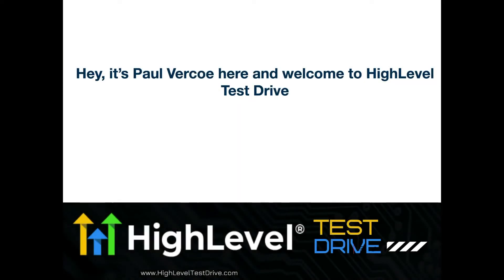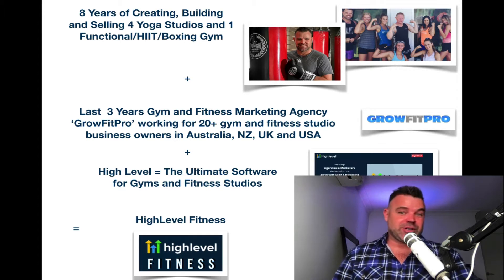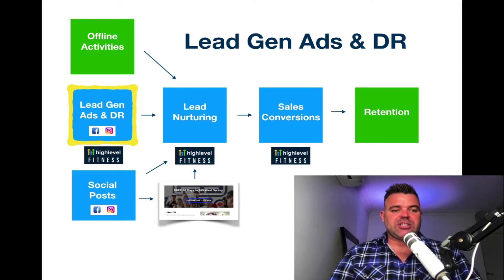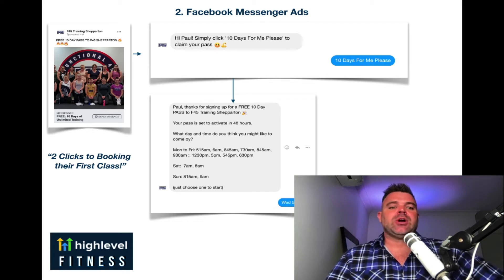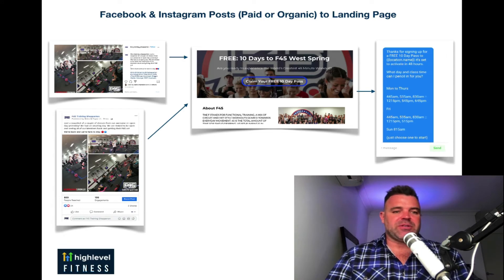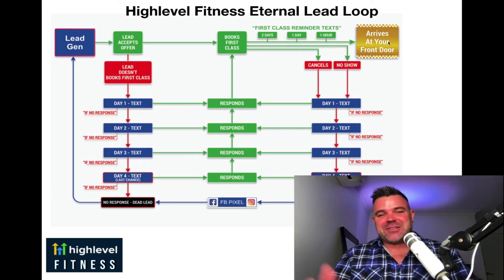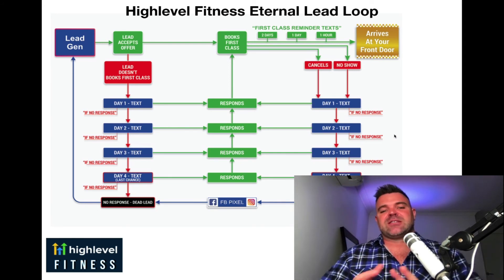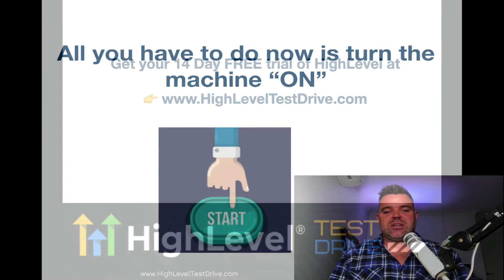Highlevel Tutorial - How to Setup Twilio Number in HighLevel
Highlevel tutorial on how to setup your Twilio number within the amazing HighLevel CRM automation platform.

This video is part of the 'flashback series' that was created for my agency clients and is now available to everyone on YouTube.